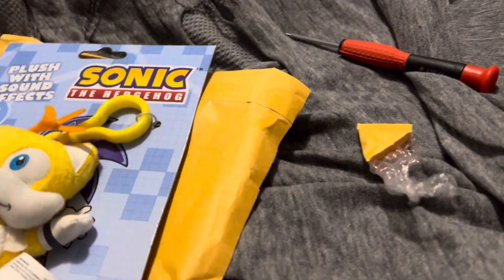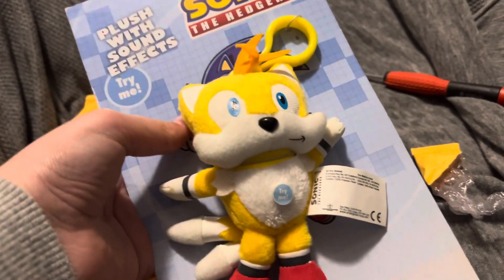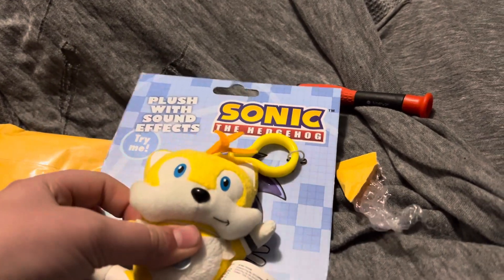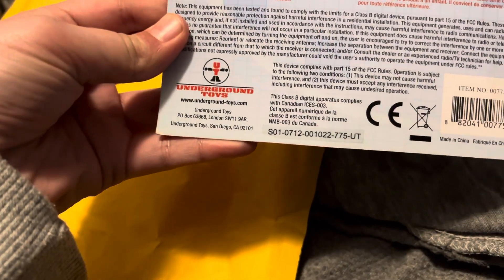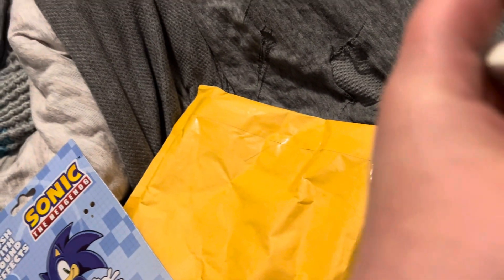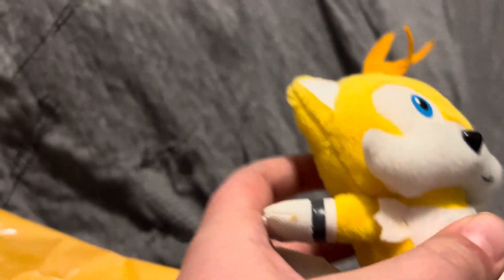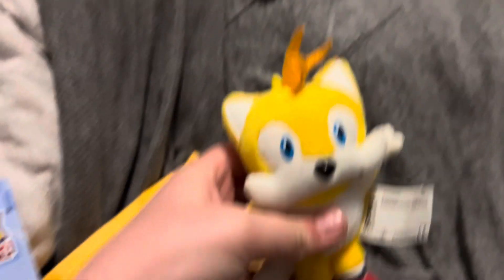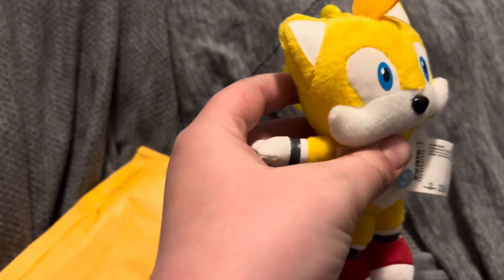Unboxing an Underground Toys Sonic the Hedgehog Tails keychain Plush!